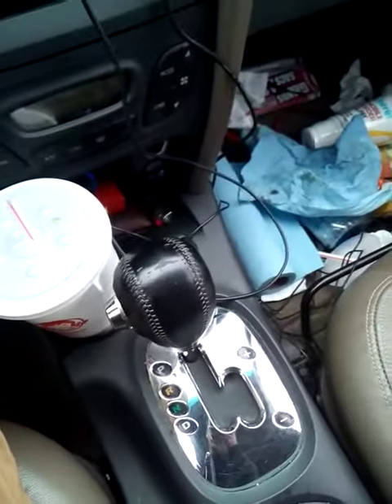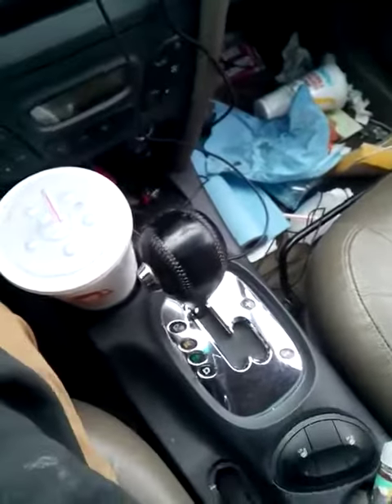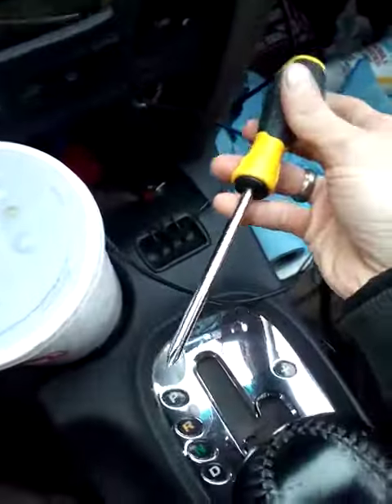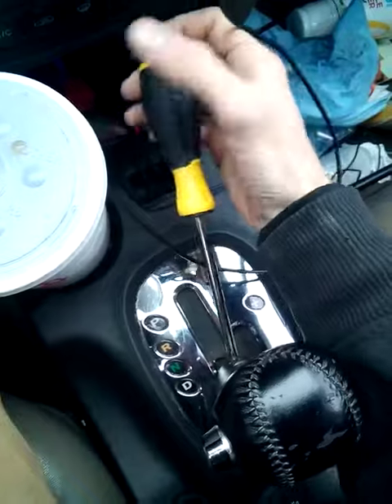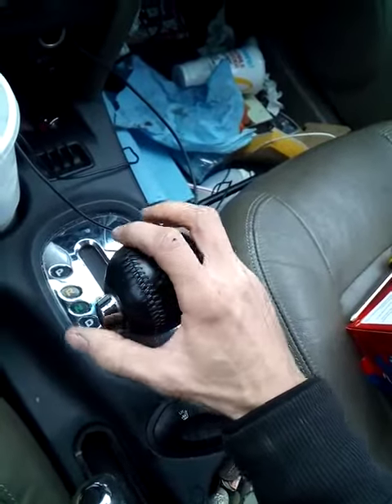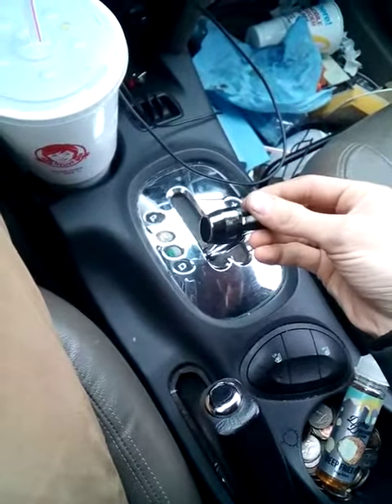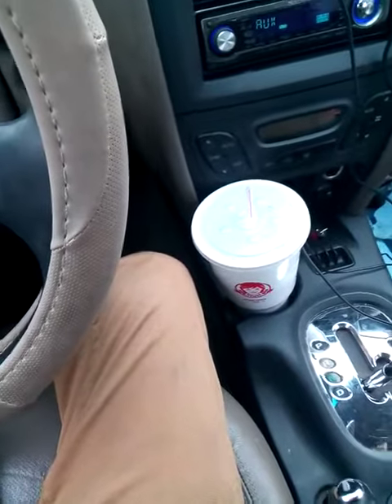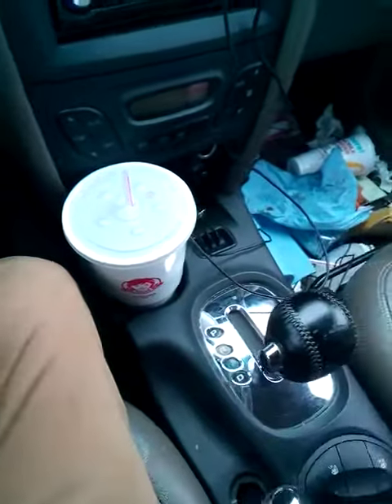Hyundai Santa Fe shift knob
Removal and installation of shift knob. Hyundai Santa fe. 2004.